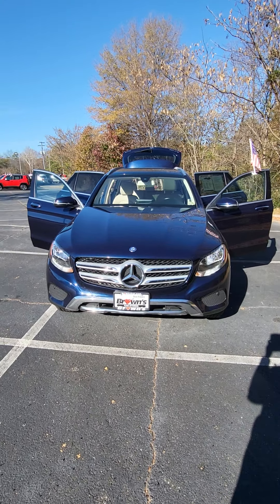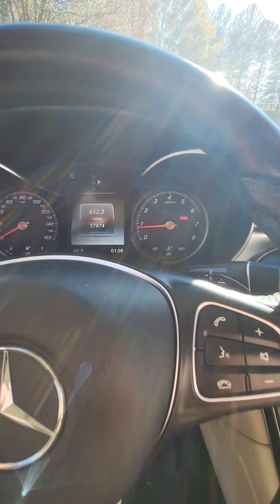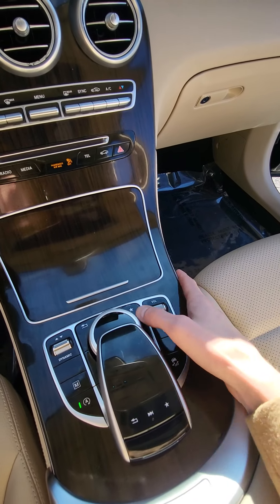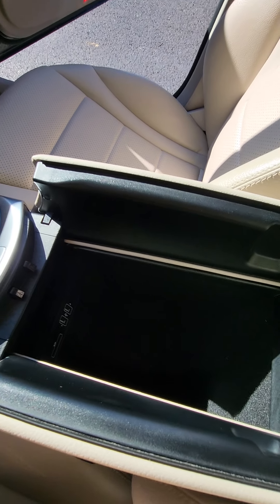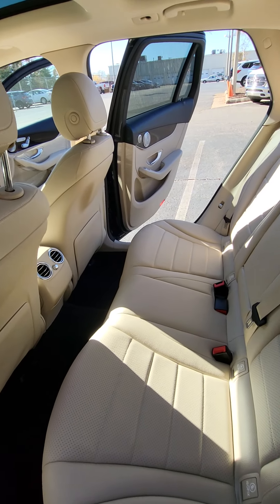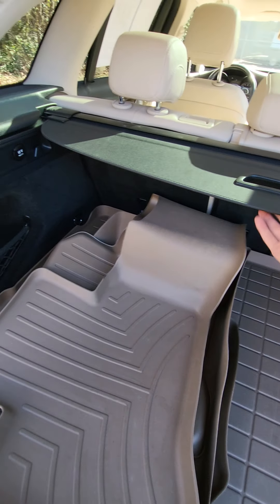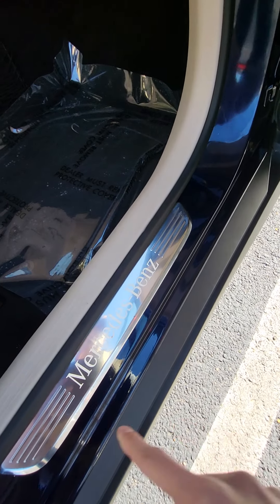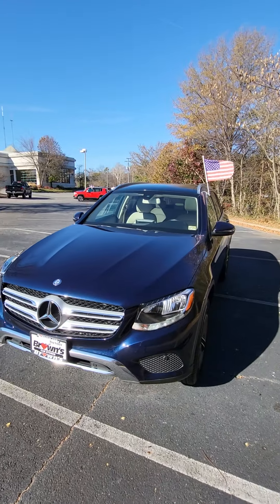2017 Mercedes GLC 300 4matic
Clean CARFAX. Odometer is 1610 miles below market average!

Buy Happy, Drive Happy! Brownâ€™s Volkswagen is your destination for a Hassle Free experience on your next pre-owned vehicle! We offer the BEST No Hassle Price from the start to save you time and money. All of our vehicles are hand picked and under go a rigorous 127 point inspection by our certified technicians. Unlike other dealers, there are NO hidden reconditioning fees! Our customer service reps are not paid commission so they can focus on helping you find the best vehicle that meets your needs and budget.

Awards:
* Motor Trend Automobiles of the year

Reviews:
* Balance of comfort and performance makes it an appealing daily driver; solid fuel efficiency from the standard four-cylinder engine; plenty of room for adult-sized passengers in back; elegant design inside and out gives it a true luxury appearance. Source: Edmunds
* Balance of comfort and performance makes it an appealing daily driver; solid fuel efficiency from the standard four-cylinder engine; plenty of room for adult-sized passengers in back; a long list of advanced safety features are available; elegant design inside and out gives it a true luxury appearance. Source: Edmunds
* Elegant interior and exterior design; excellent balance between agile handling and a comfortable ride; abundant safety equipment that is better executed than most; fuel-efficient turbocharged engine. Source: Edmunds